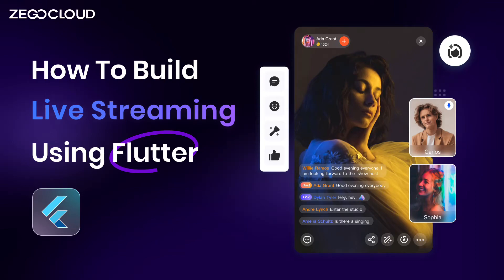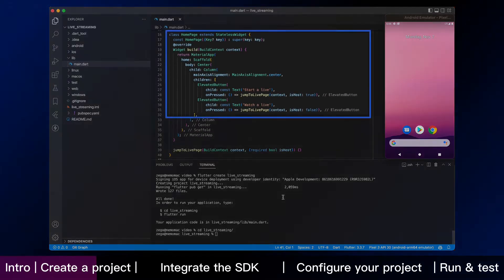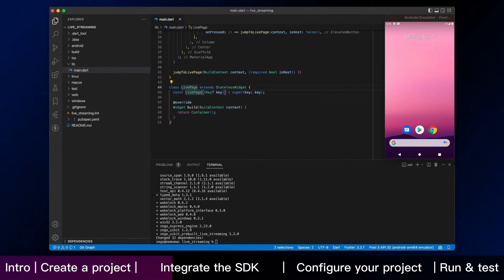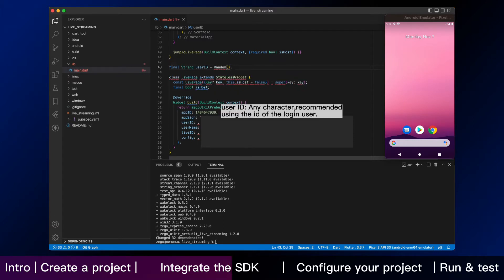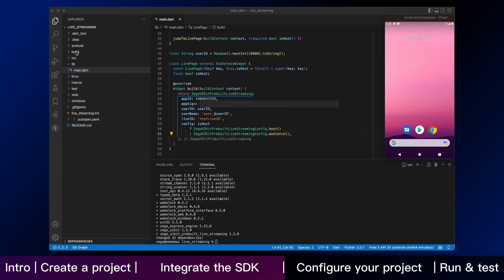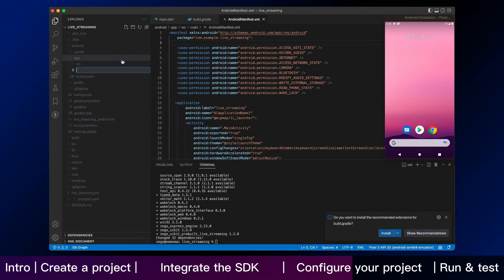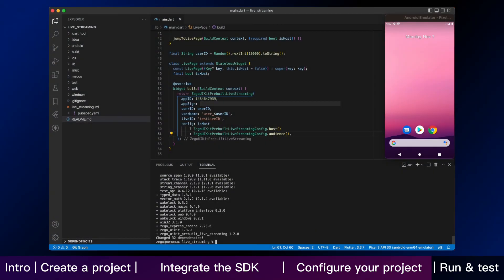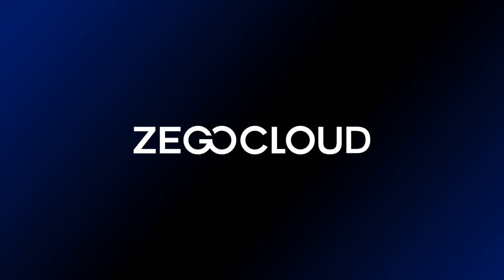Tutorial | How to build live streaming using Flutter in 10 mins with ZEGOCLOUD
This tutorial will show you how to build live streaming using Flutter in 10 minutes, and you can finish the integration with your app step by step.

Live Streaming Kit is a feature-rich livestream component that enables you to build custom live streaming into your apps with only a few lines of code. And you can also customize various live streaming features by configuring parameters.

0:00 - Intro
0:20 - Create a new project
0:47 - Integrate the SDK
02:15 - Configure your project
03:34 - Run and test